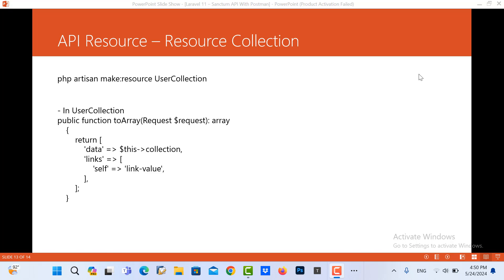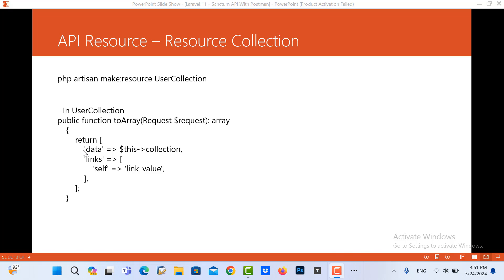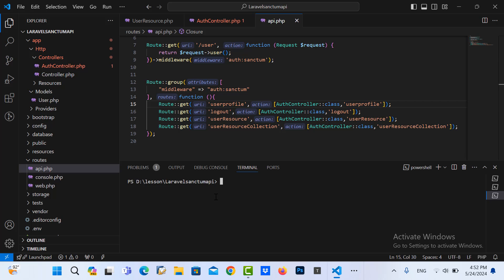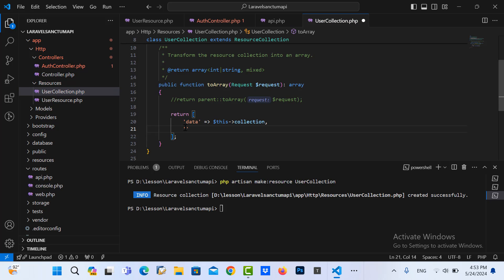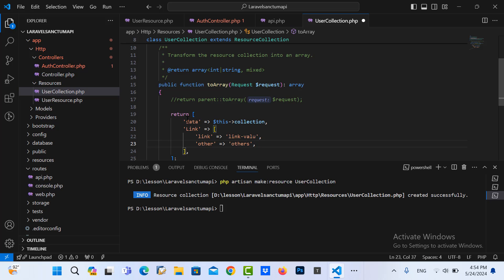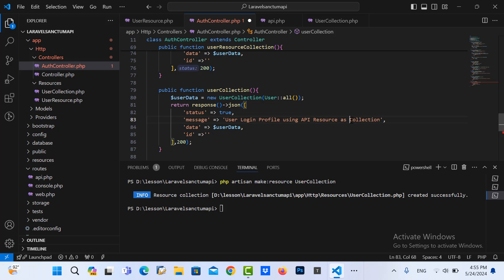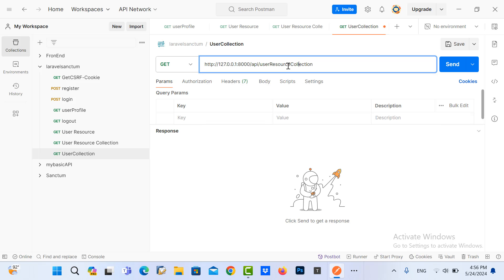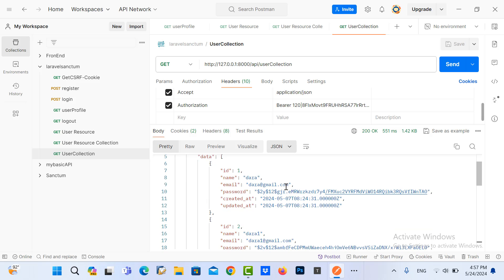Laravel 11 - Eloquent API Resource Collection - Part 8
In addition to generating resources that transform individual models, you may generate resources that are responsible for transforming collections of models. This allows your JSON responses to include links and other meta information that is relevant to an entire collection of a given resource.